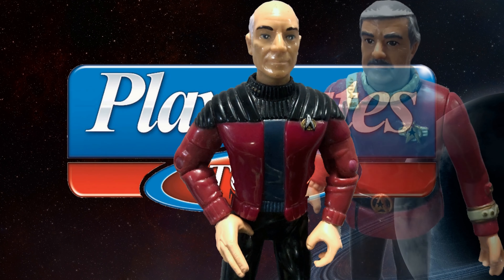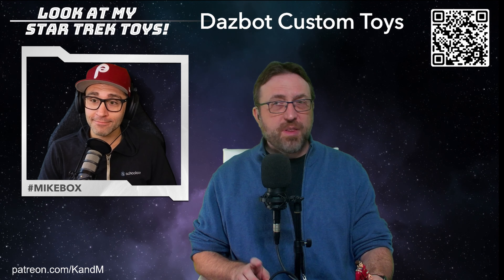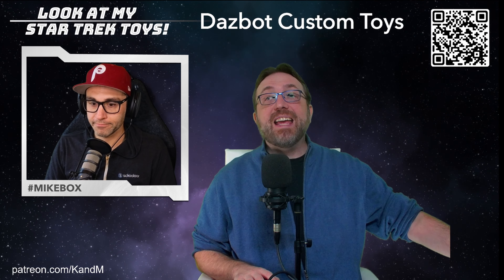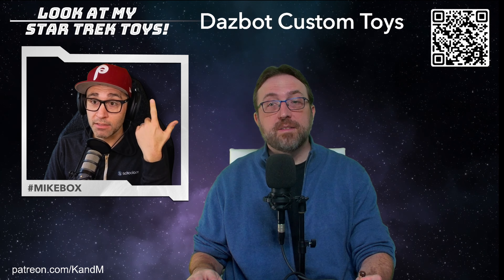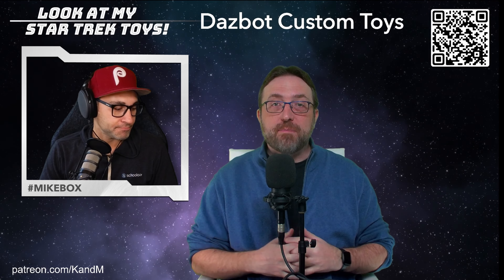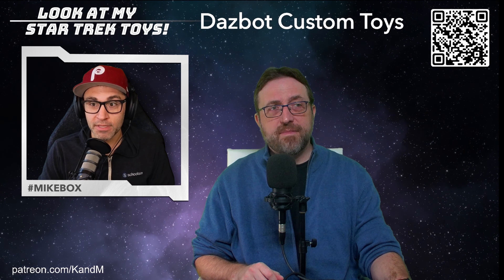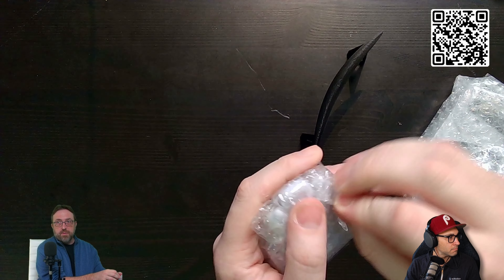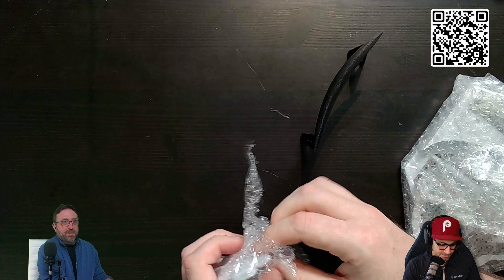Star Trek II Enterprise Bridge Playset For Playmates Figures | Dazbot CustomToys | Unboxing & Review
Playmates put out some Wrath of Khan figures in their 2022 line, but they have nowhere to sit! Luckily Dazbot has created a remarkable Enterprise bridge set with a captain's chair for Kirk to relax and/or battle Khan from!

DAZBOT TOY'S
Star Trek Playsets built Specifically for Playmates Toys

00:00 | Introduction
05:32 | We open the box!
11:39 | Keith Assembles the set!

LOOK AT MY STAR TREK TOYS
Keith and Mike review Playmates Toys legendary line of Star Trek action figures. Keith's a giant nerd about Star Trek and Mike loves action figures. We've got glorious 4k footage of the action figures and a live "Toy Cam" for deep dives into Trek lore and Keith's dolls.

Keith's Books:
The Dead Circle (Apocalpytic Zombie Horror)

Beneath the Snow (Apocalpytic Horror)

The Farmer and the Two-Faced Lord (Picture book parody)

Podcasts:
Out of Practice Podcast (Episode Recap & Review of The Practice)